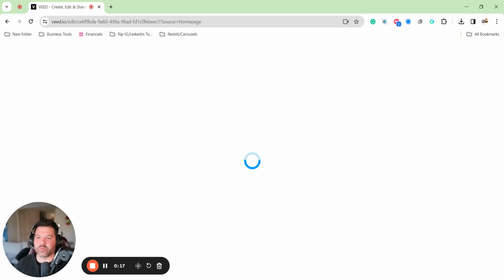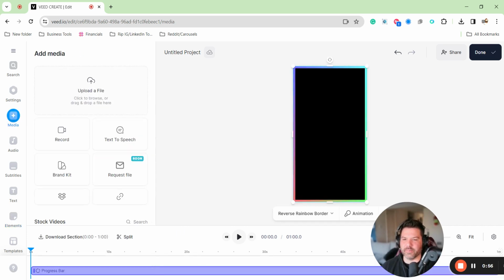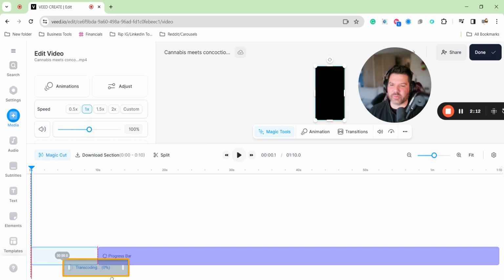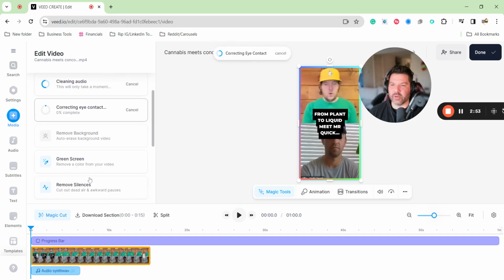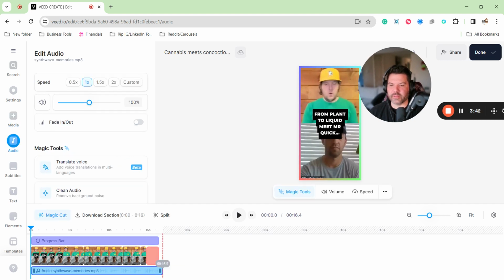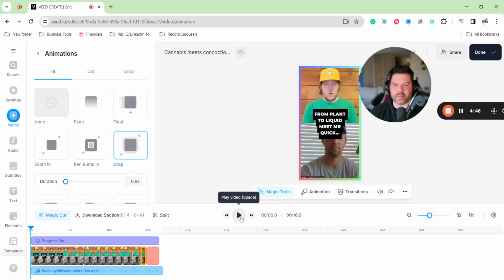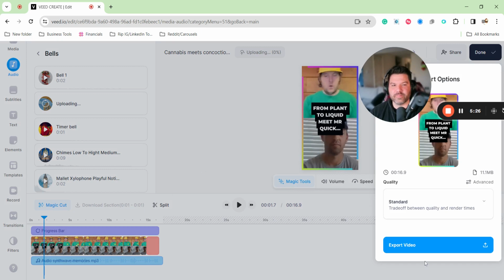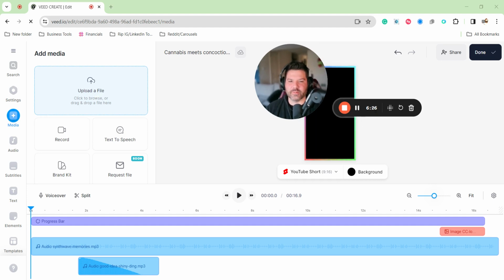Part I: Effortless Short Form Video Creation: Crafting a Template for Quick, High-Impact Videos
In this comprehensive tutorial, I'll walk you through the step-by-step process of setting up a short-form vertical video template using Veed. This template will revolutionize your content creation process, making it super-efficient and saving you valuable time.

🕒 Timestamps:
0:00 Introduction to Veed Short Form Vertical Video Template
0:14 Navigating the Veed Interface and Opening a New Project
0:22 Adjusting Settings and Size for Optimal Video Output
0:40 Adding a Trim Progress Bar for a Polished Look
0:49 Incorporating Music Bed and Choosing the Right Vibe
1:19 Exploring the Importance of Music Selection
1:31 Uploading and Naming Video Clips in Veed
1:46 Adjusting Video Frame and Uploading Audio
2:13 Editing Audio, Eye Contact, and Removing Silences
2:44 Adding Outro Bumper (Logo) and Fading Music
3:52 Incorporating Animations for a Dynamic Video
4:37 Enhancing Efficiency with Random Effect Selection
4:50 Reviewing the Finished Short Form Video Clip
5:08 Optional: Adding ASMR Effects for Extra Appeal
5:42 Exporting and Sharing Your Fully Finished Video Clip
5:50 Tips on File Type Selection for Download
6:04 Creating a File Template for Efficient Workflow
6:14 Editing, Deleting, and Preparing for the Next Video

Follow along and learn how to create a streamlined workflow for consistent and professional short-form video content. 🚀